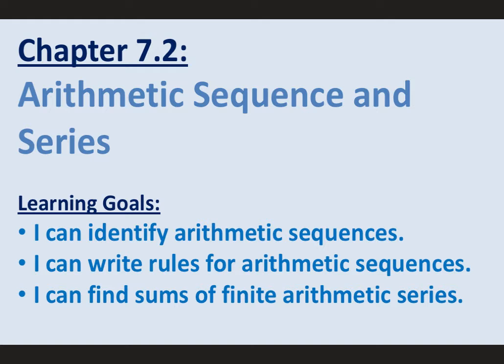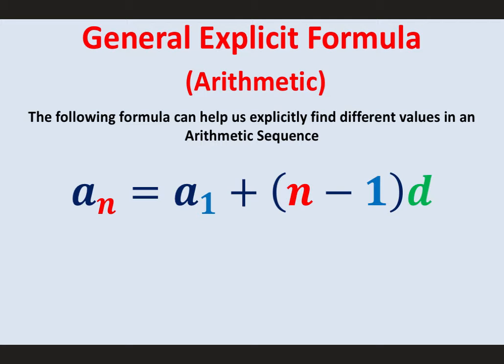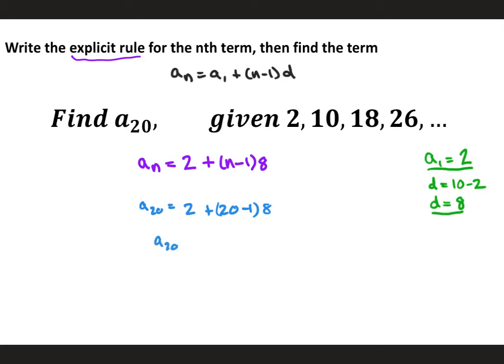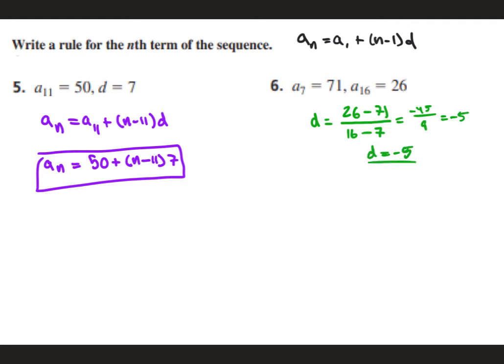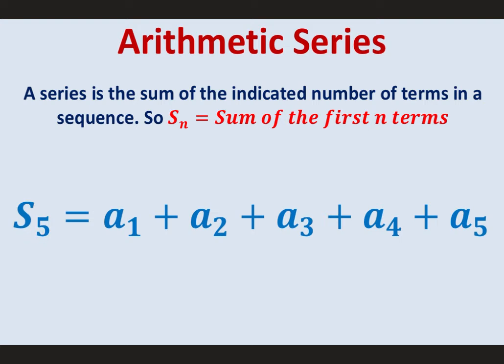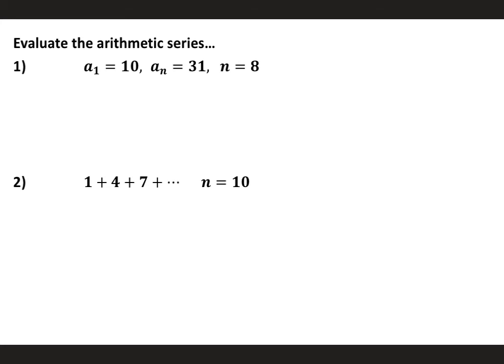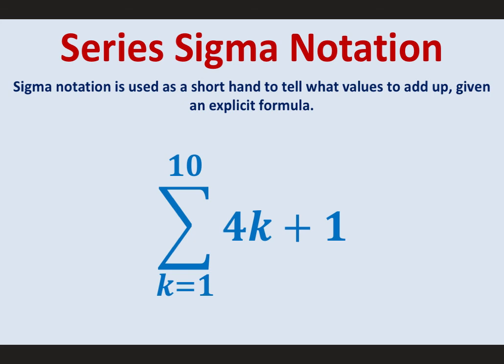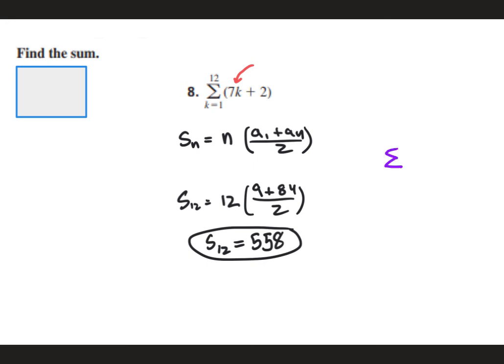M3 Ch 7.2 Video (Arithmetic Sequence and Series)